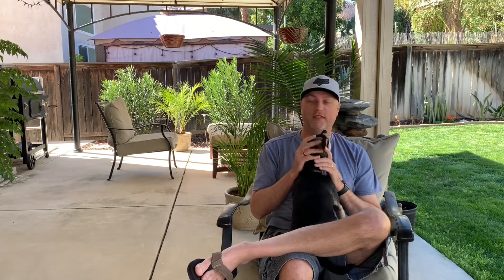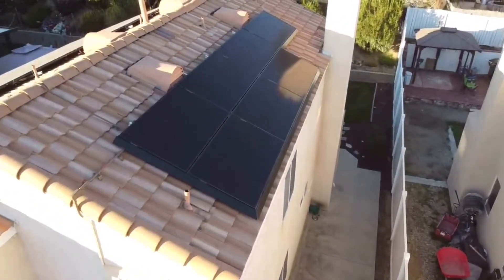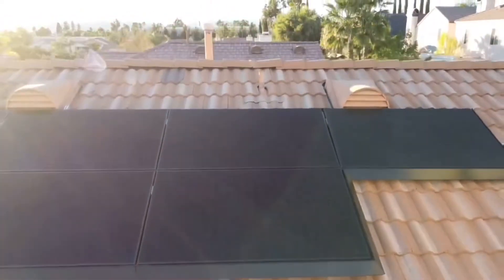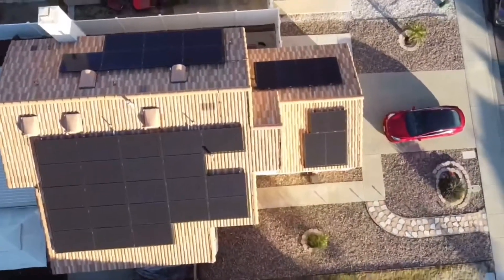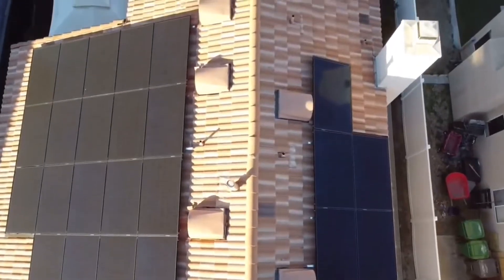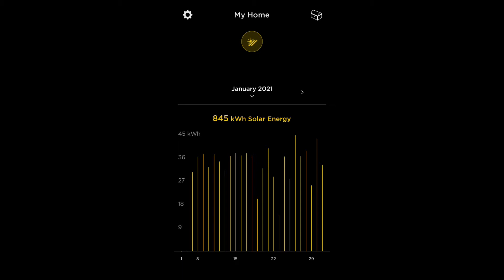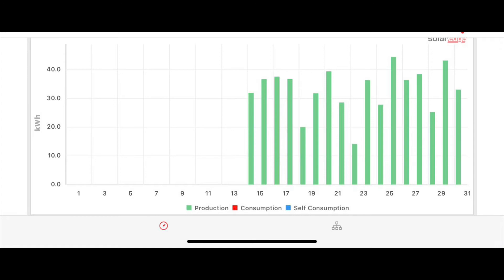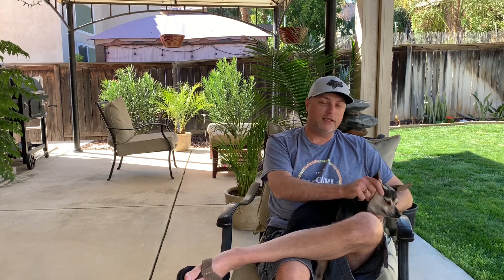Tesla Solar energy production January 2021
Tesla Solar energy production January 2021 in Southern California with 12.24 kWh solar system